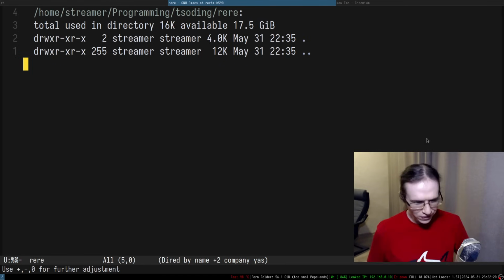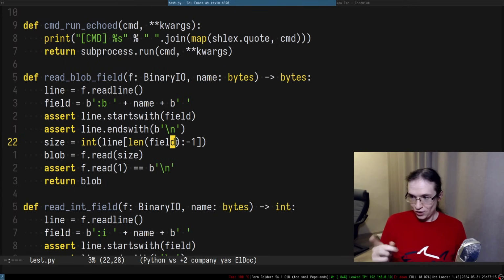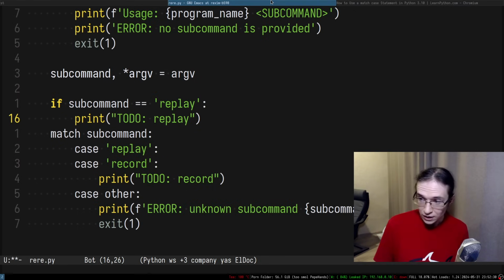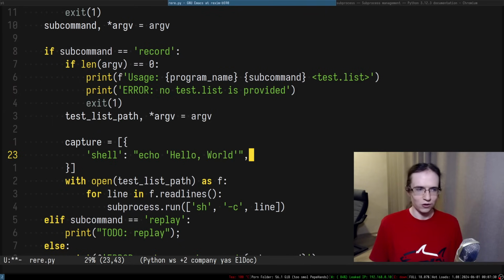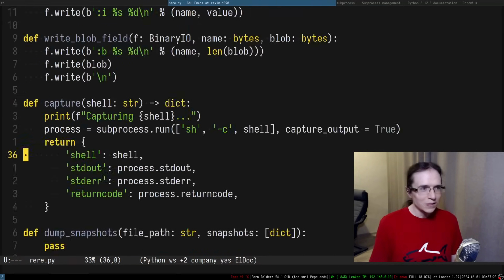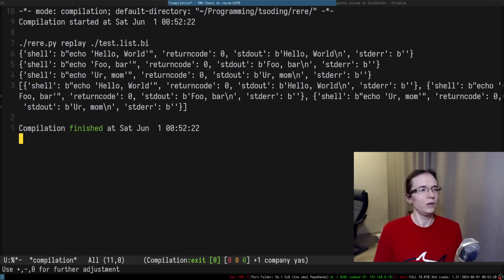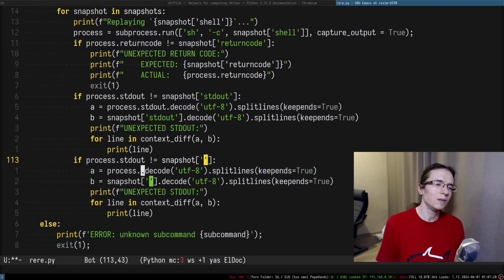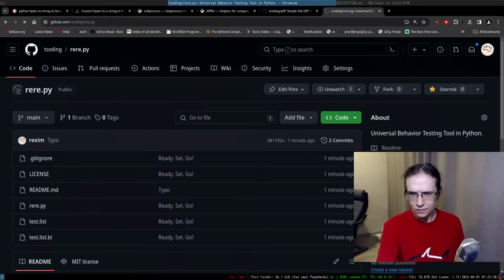Test Anything with Python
Support:
- BTC: bc1qj820dmeazpeq5pjn89mlh9lhws7ghs9v34x9v9